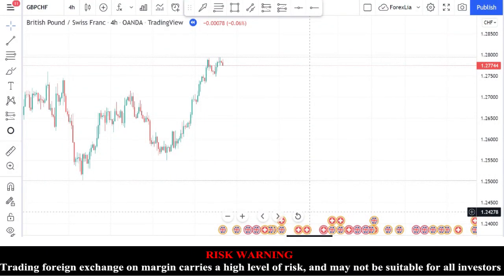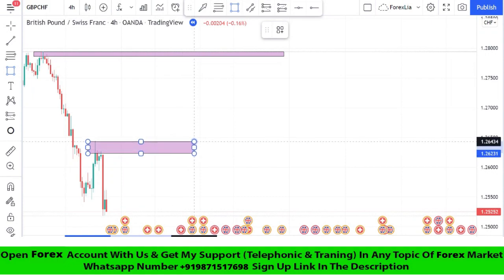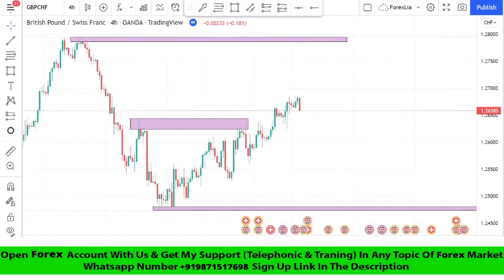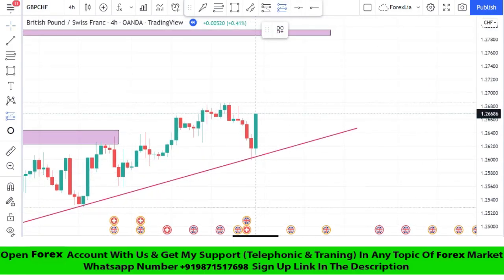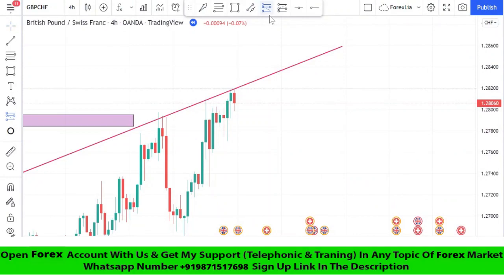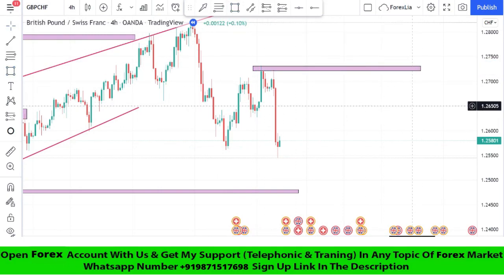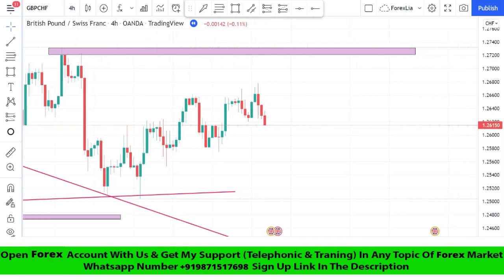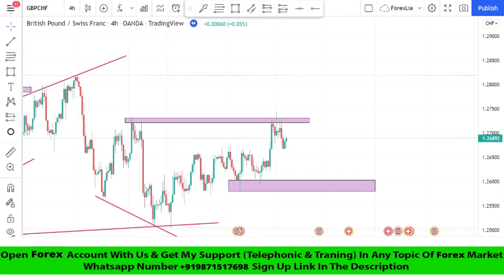Best way to Take Trade with Price Action Method | High Winning Trading Strategy | Trade Like A Pro